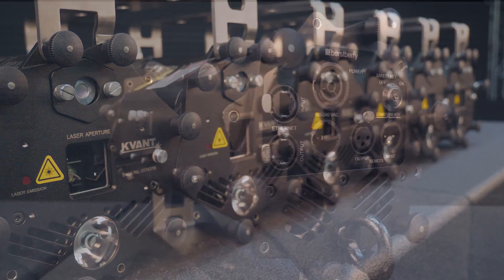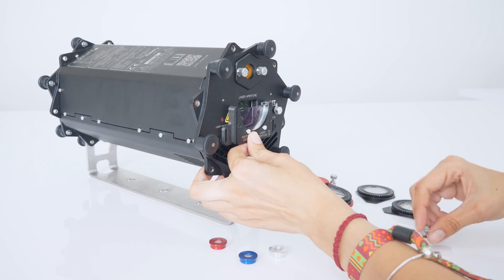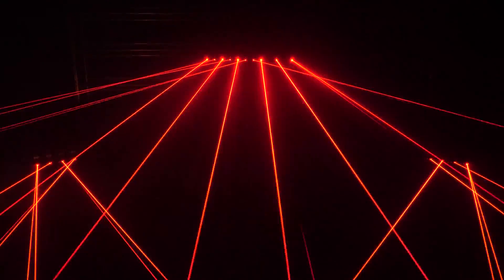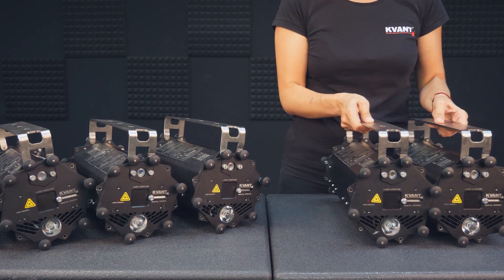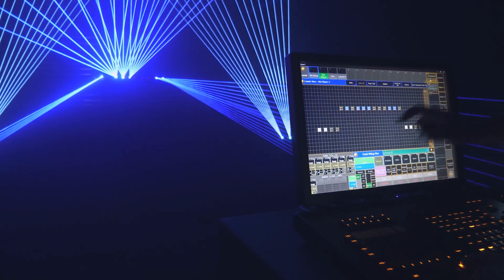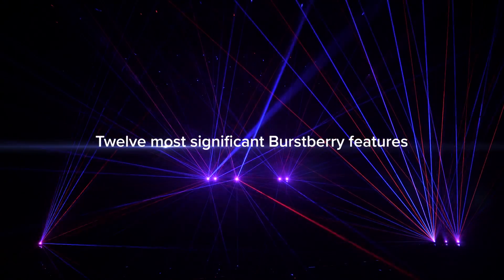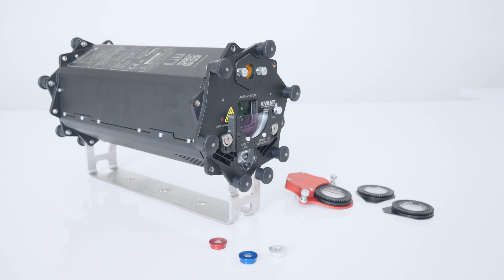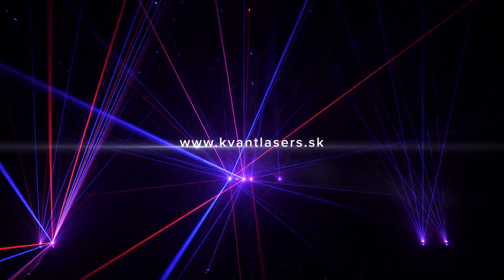KVANT Burstberry - The most versatile laser system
A comprehensive overview of the little-BIG laser display system that we call Burstberry. This video will show you everything you need to know about the next no.1 laser system on the market.